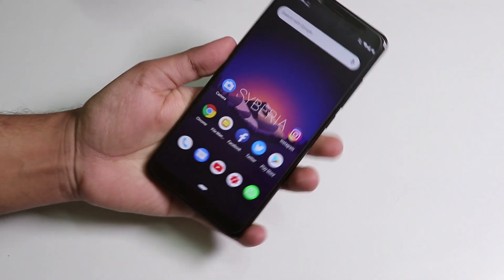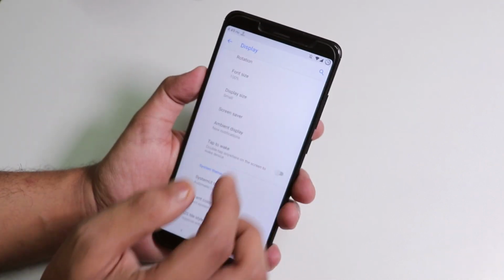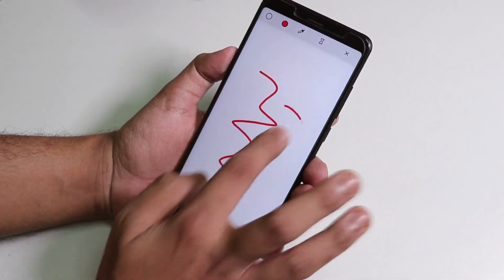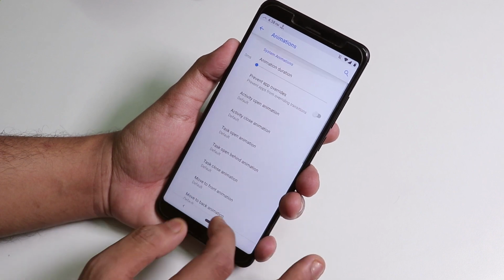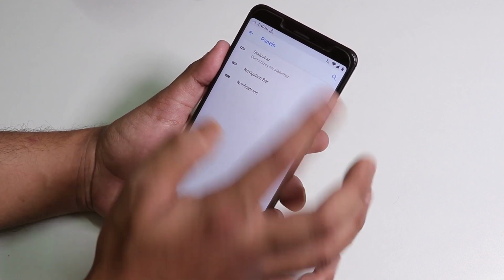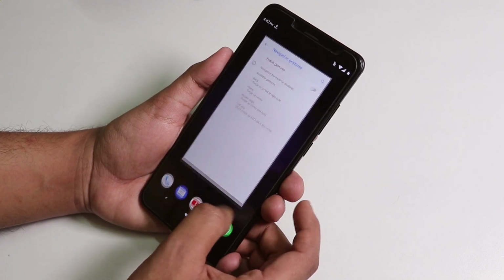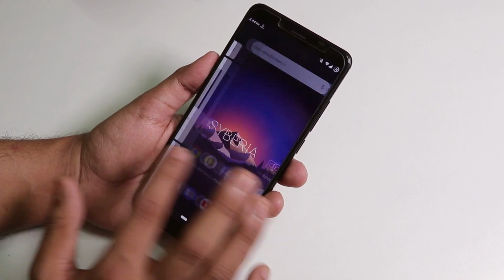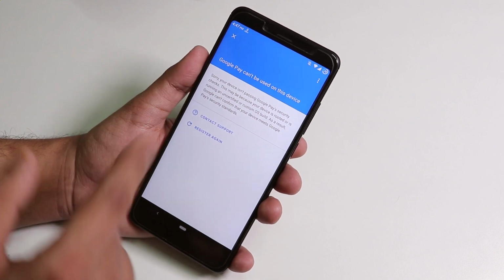Official SyberiaOS On Redmi Note 5 Pro! How's It?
Almost the whole audio is recorded with the Zoom H1n of this video Let me know if you hear any differences if its any better or not.
This is the first time I actually used the Zoom H1n to record audio for my work. So this video is special to me.